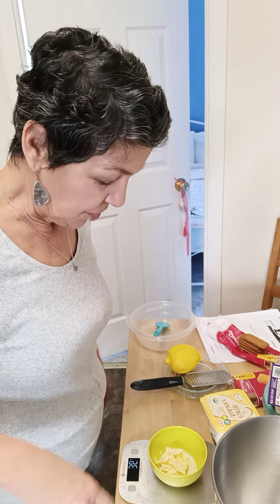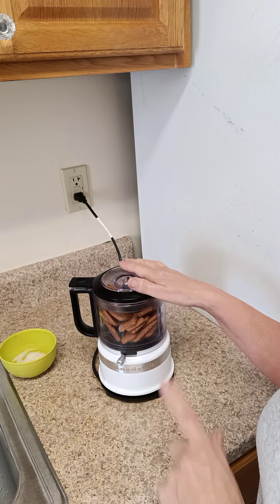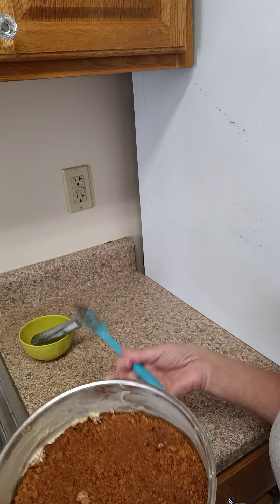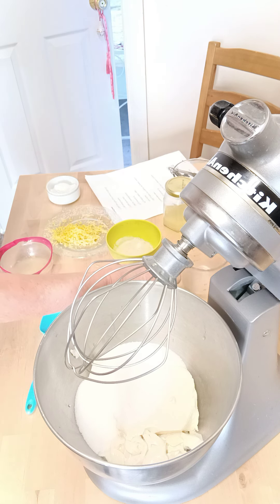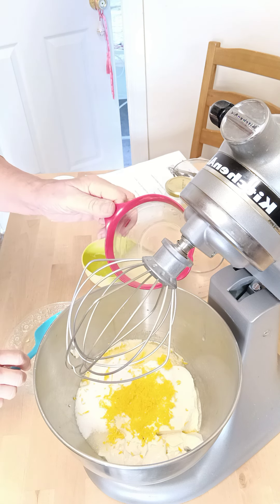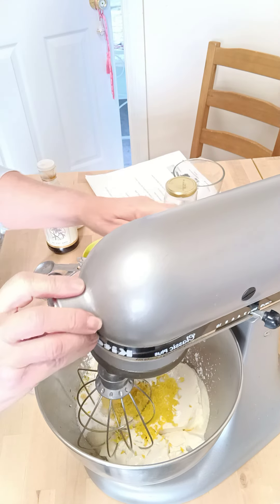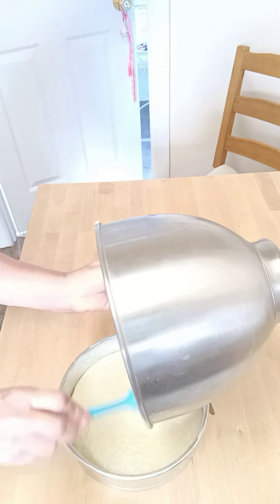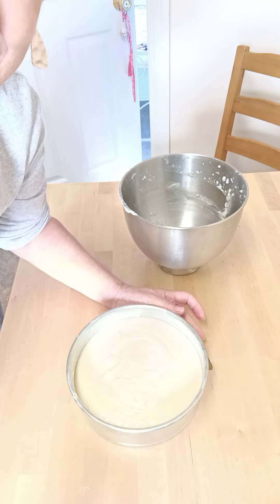easy Vegan cheese cake with strawberry topping part 1 Alexandra Reuter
Ingredients for. crust

150 g Biscoff biscuits
35 g Vegan butter

ingredients for cheese cake
600 g of silken tofu (regular tofu won't work)
175g sugar
25g Vegan butter
zest of a lemon
3 tbsp lemon juice
1tsp Vanilla extract
3 tbsp cornstarch

make the crust by crushing your biscuits in a food processor then pour it into your pan and add your 35 g of vegan butter combine until you make a crust, butter the sides of the pan and refrigerate.

 600 g of silken tofu my
175 g of white sugar
 25 g of vegan butter
zest of one lemon
 3tbps of lemon juice
 1 tsp of vanilla extract
3 tbsp of cornstarch and I mixed it until smooth.

pour the mixture into your pan with the crust bake at 350 for 45 to 50 minutes you will know when it's done when it's not jiggling anymore.
I truly enjoy working with my Kitchen Aid Mixer.
Link for Kitchen Aid Mixer Stand Below